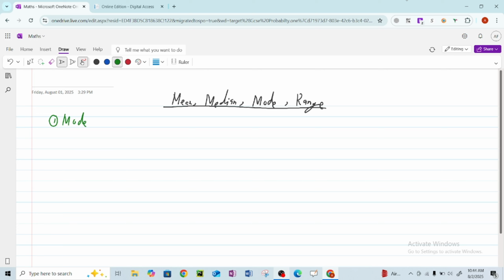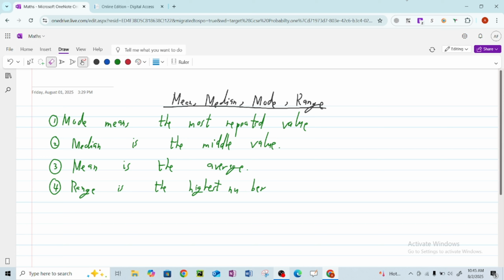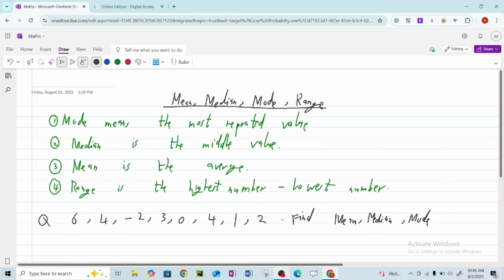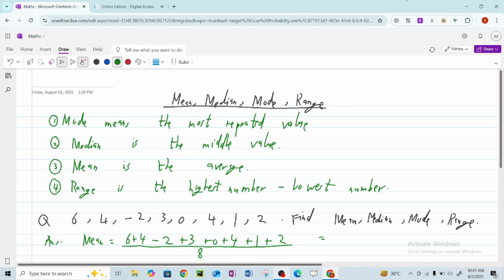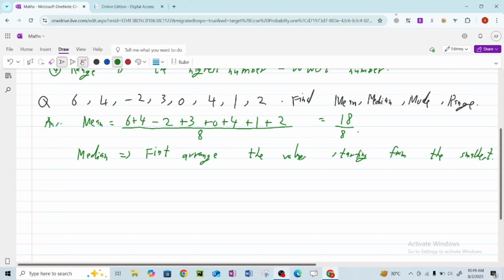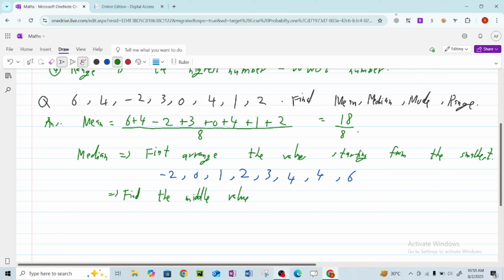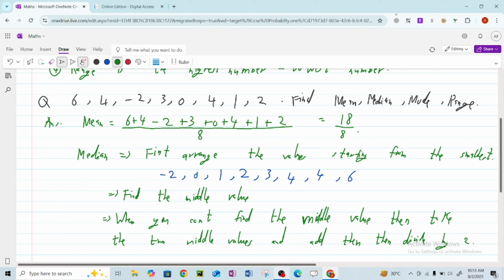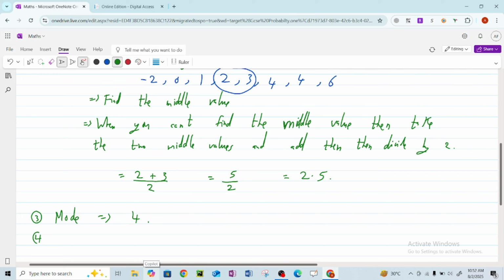Mean, Median, Mode, Range | GCSE Math